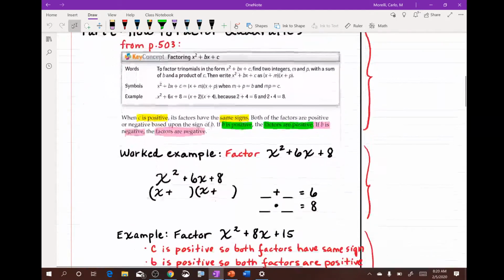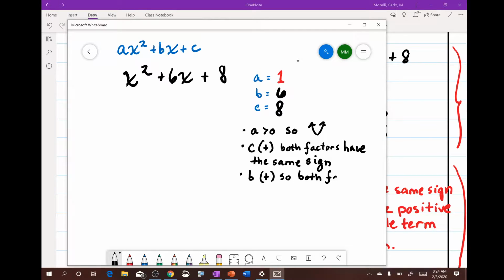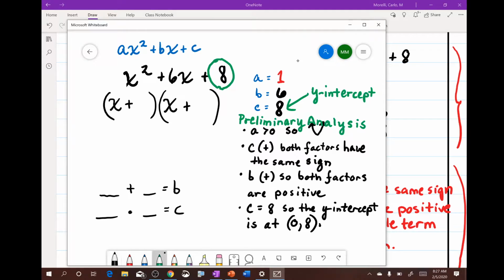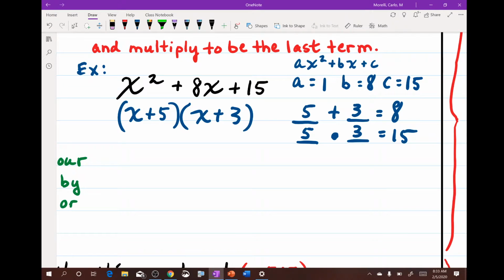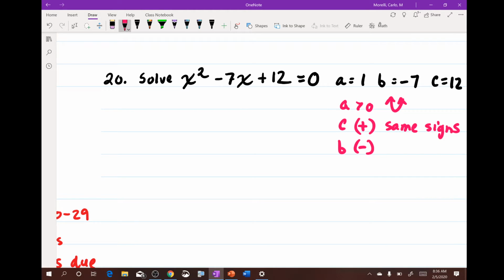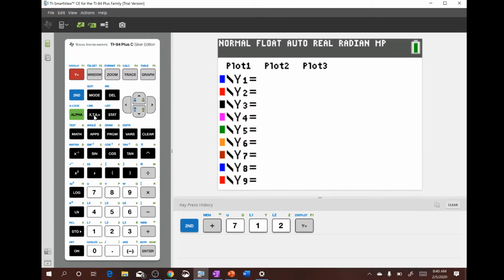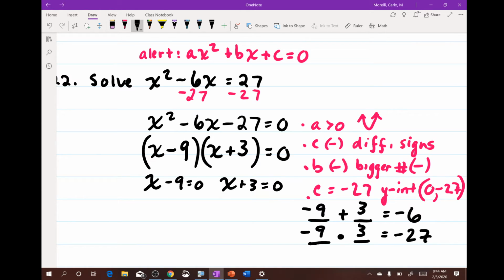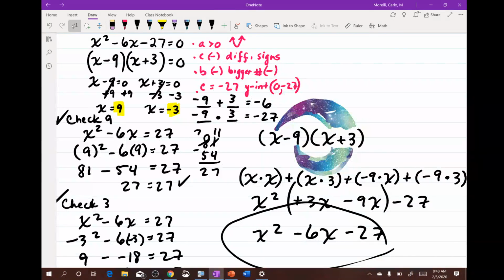1st Period Algebra 1 Wednesday, February 5, 2020